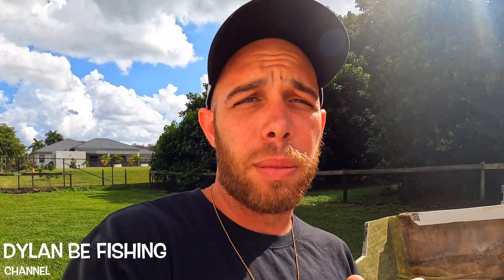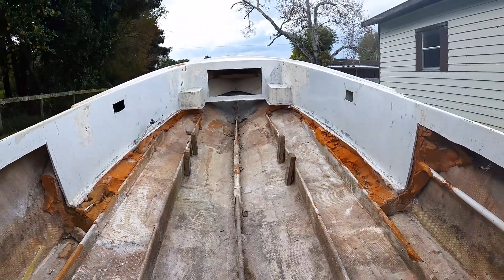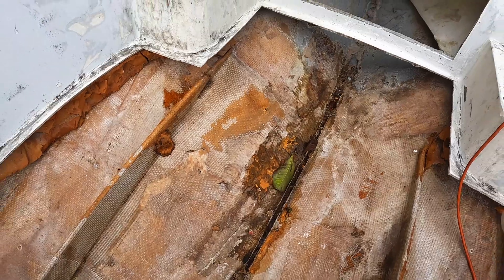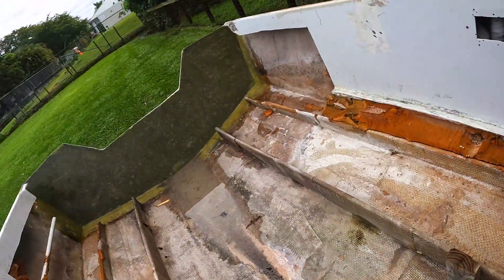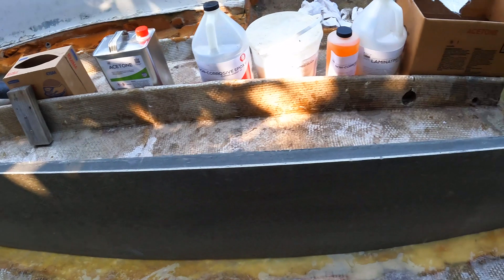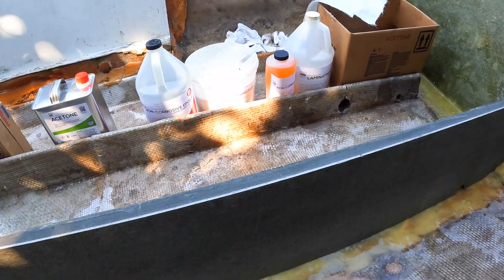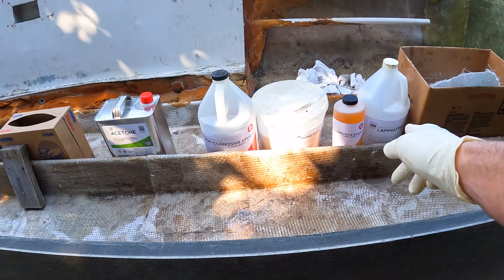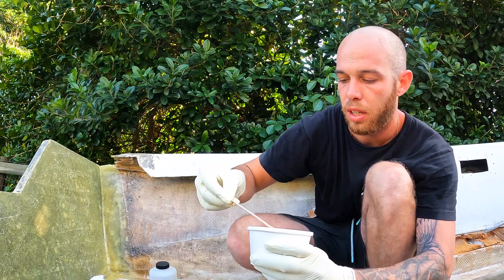Mako Boats || 171cc Restoration Project || Replacing Stringers Part 1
Dylan Be Fishing
Mako Boat Rebuild Video #4
Removing Main Stringer & Tabbing in Coosa Board

1972 Mako 171cc, This is video #4 showing you guys start to finish how to cut out the old stringers, make a template to cut a new stringer out of coosa board, fiberglassing the coosa board in.

You can see the new stringers will be ran all the way to the floor using coosa board for the stringer core: strongest & lightest

newer boats use foam & old boats use wood, why? to cut costs.

Mako Center Console boat project.

Stringer Part 2 coming soon